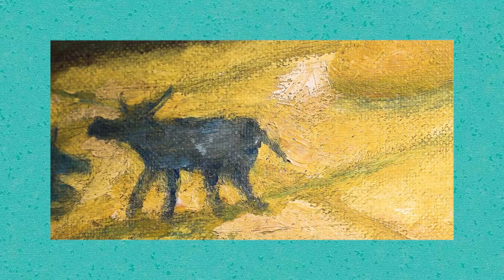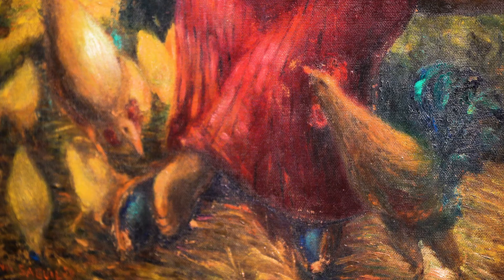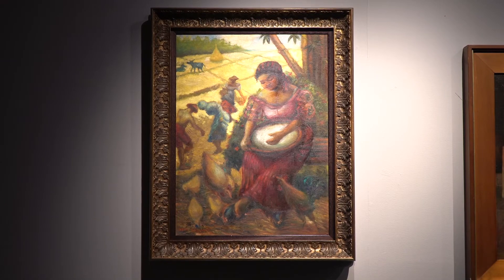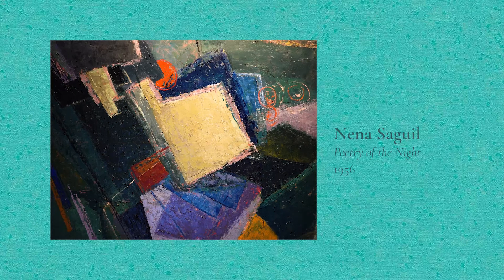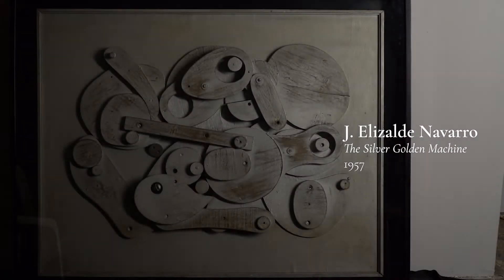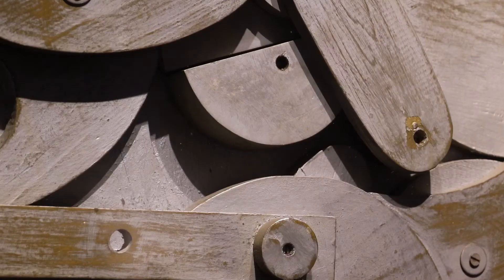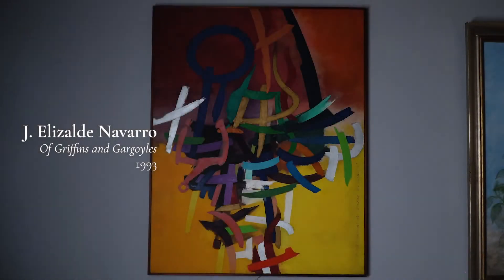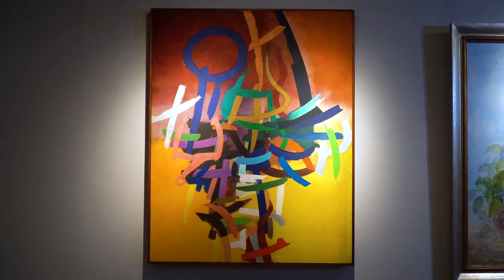Two visionary artists capture the verve and vitality of the golden days of Philippine Modern Art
Two works by Nena Saguil have made their way to The Spectacular Mid-Year Auction. Peace & Plenty is a rare early piece by the artist and showcases how the modernists reinvented the wheel by going against the dominant traditional standards of beauty spearheaded by Amorsolo. While the bold Poetry of the Night marks her eventual adoption of her cosmic abstractions.

Jerry Elizalde Navarro is an accomplished artist who dared to explore the limits of his craft through experimentations in color, abstraction, and material. The Silver and Golden Machine is a work that encapsulates the well-calculated elegance of the mechanical apparatus, embodying the promise attributed to technological advancements that was prevalent during the era. While the 1993 piece Of Griffins and Gargoyles continues the spirit of innovation that was ignited during the 50s and 60s.